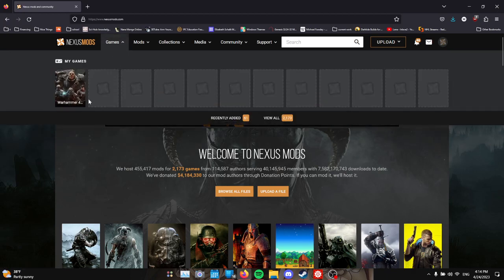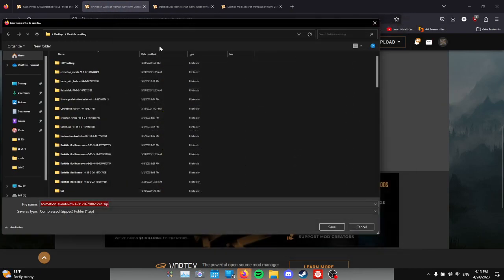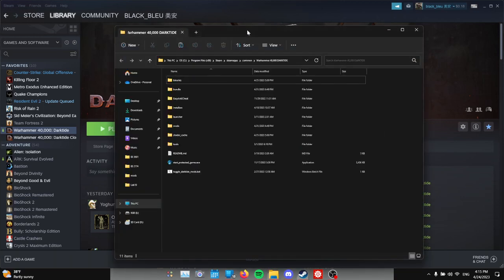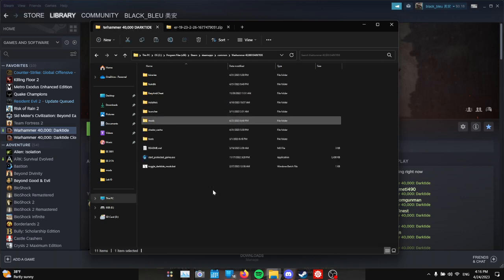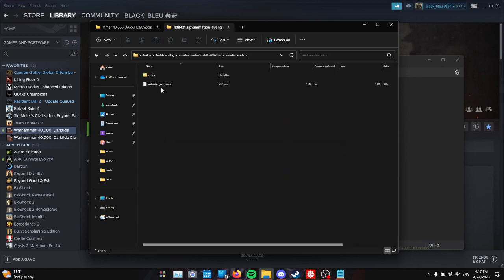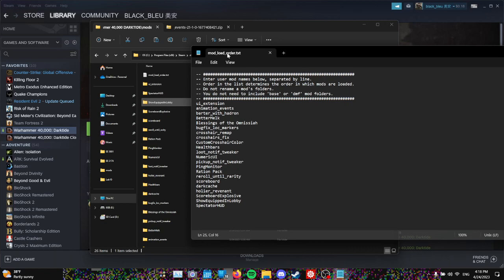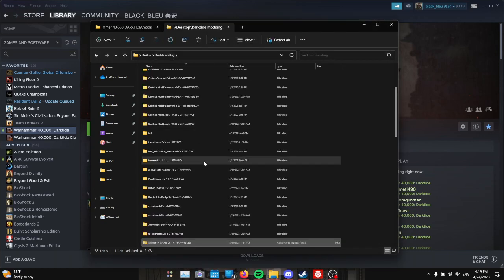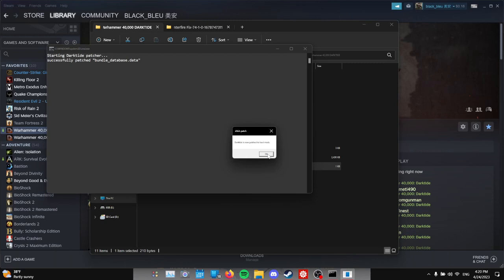Warhammer 40k: Darktide Modding Tutorial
dont watch this